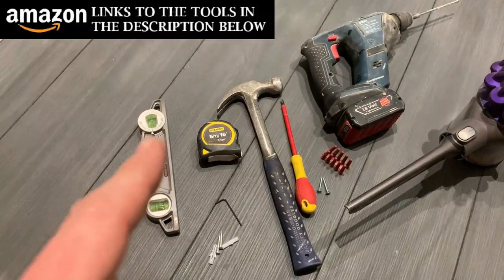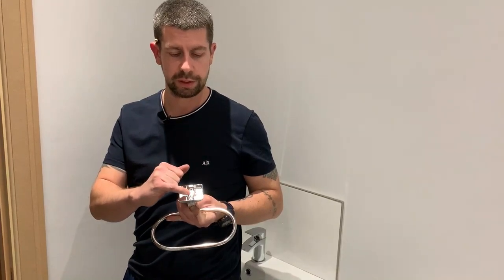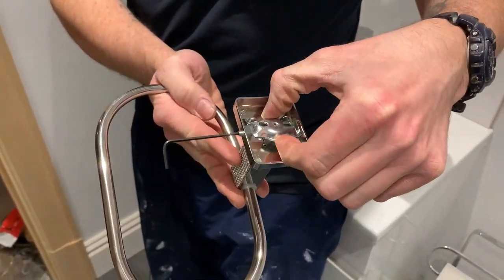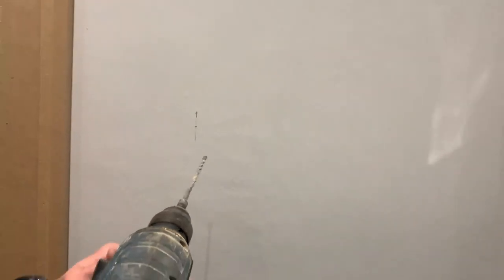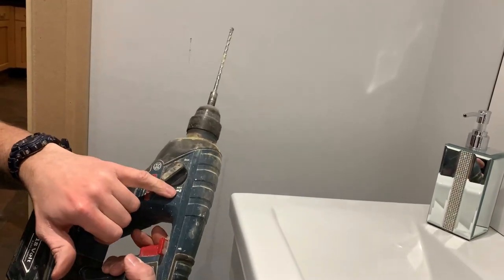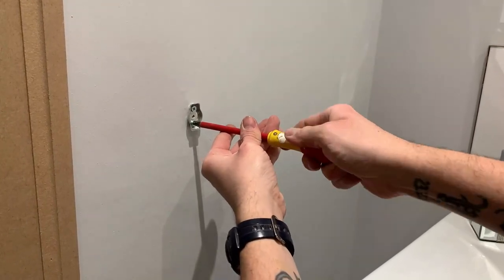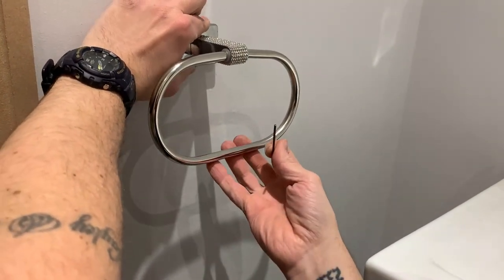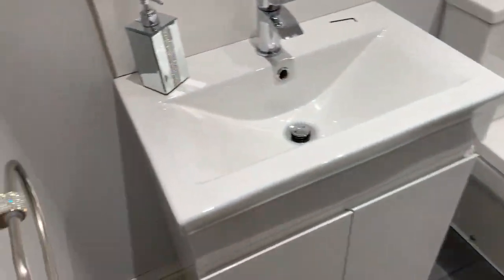How to fit a towel rail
How to fit a towel rail in easy to follow steps.